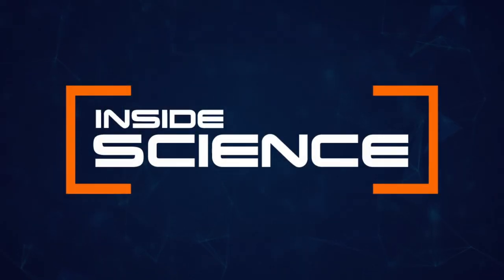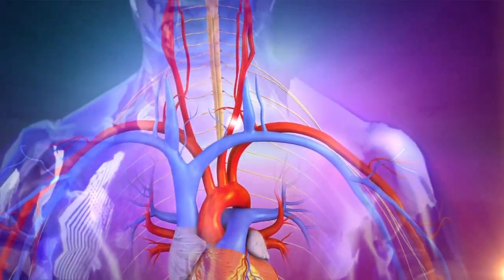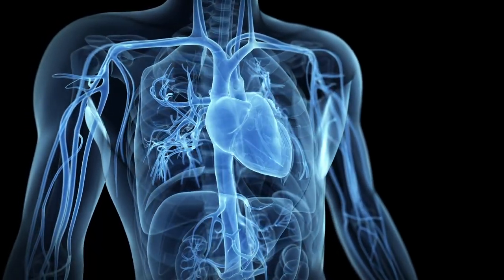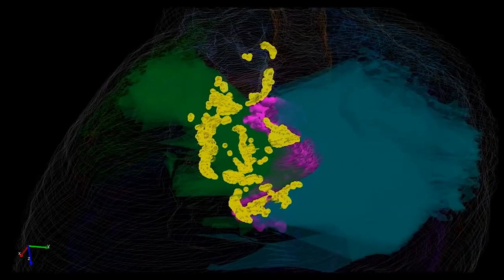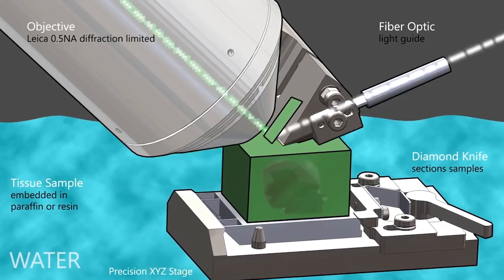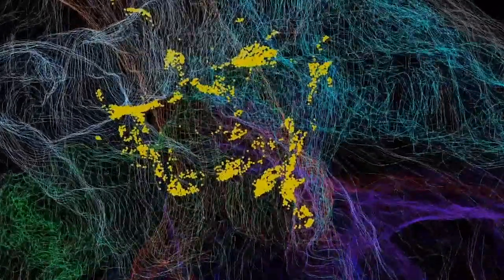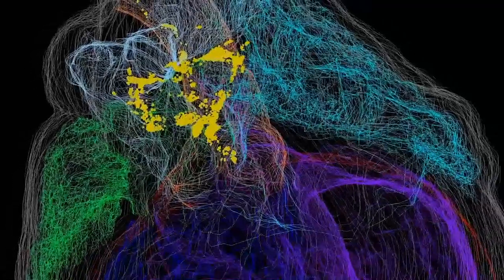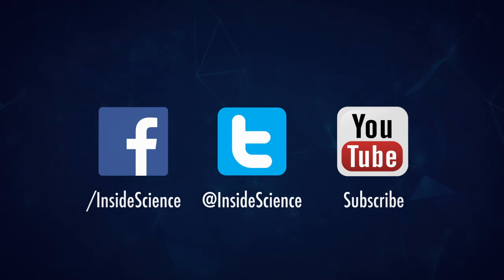3D Model of the Heart’s ‘Brain’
(Inside Science) -- Scientists have developed a virtual 3D heart that shows the body’s neurons and their connection to the heart -- a tool they hope will help develop better lifesaving therapies for cardiac disease. According to researchers, this is the first model that has been created to digitally showcase the heart’s unique network of neurons, called the intracardiac nervous system (ICN). It helps fine-tune external signals from the body’s autonomic nervous system to keep the heart pumping smoothly. A properly working ICN is essential for good heart health.